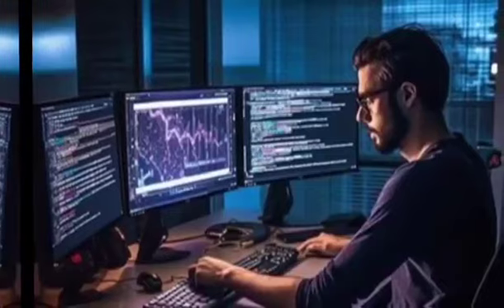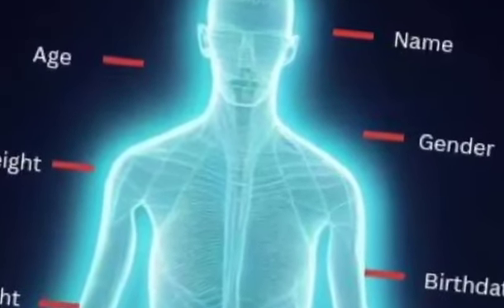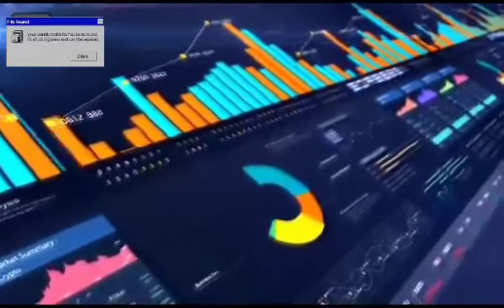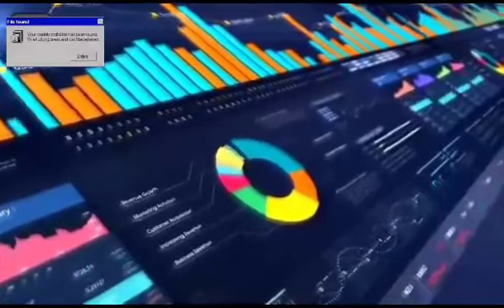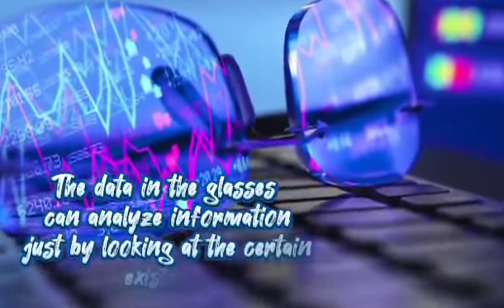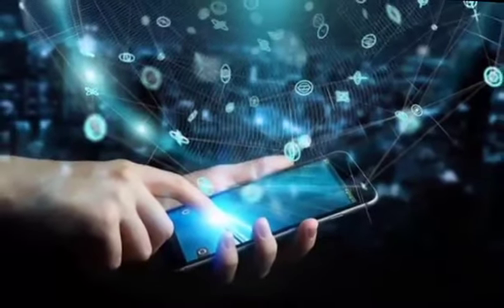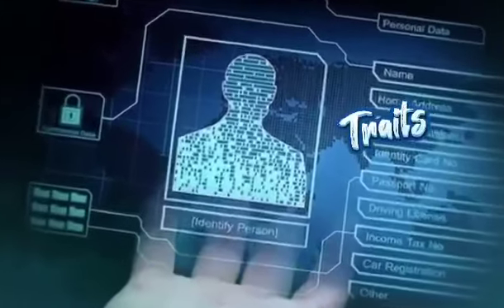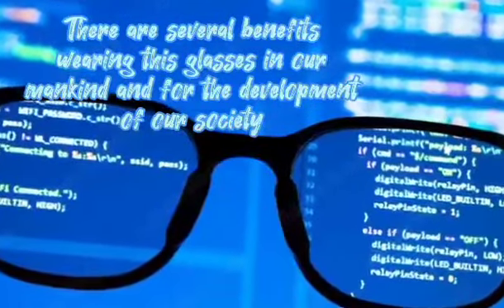ADVANCED TECHNOLOGY GLASSES